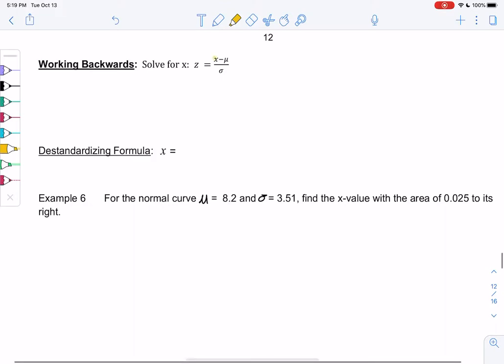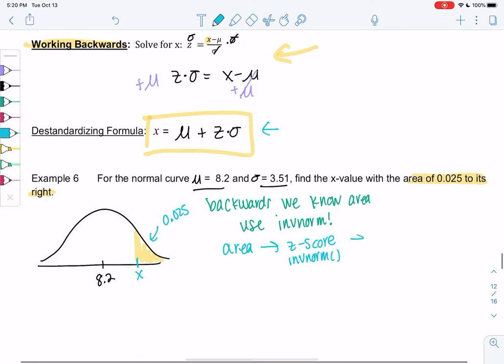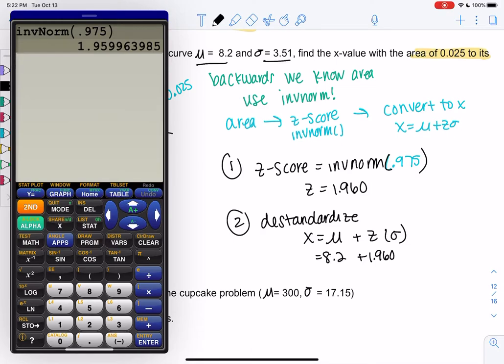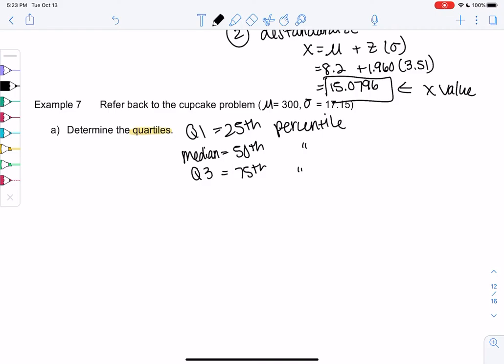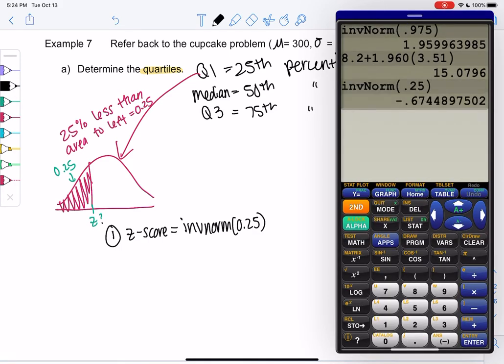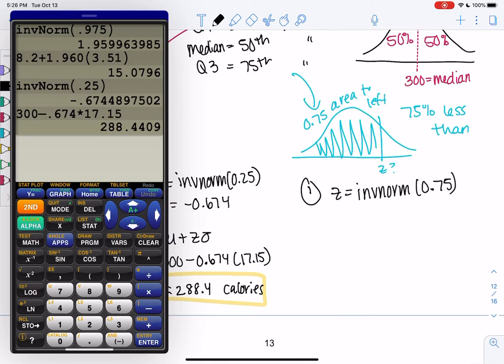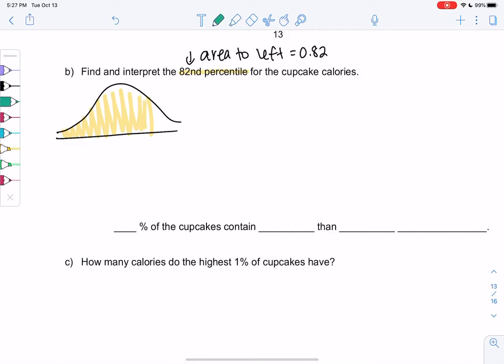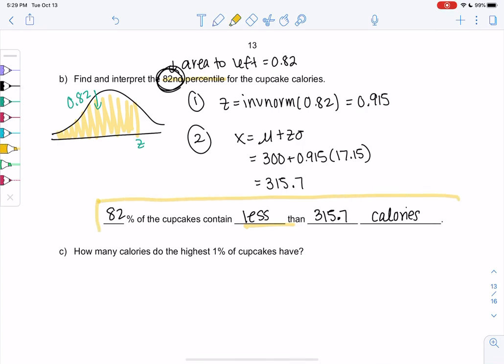Math 43 section 6.3 example 6-7